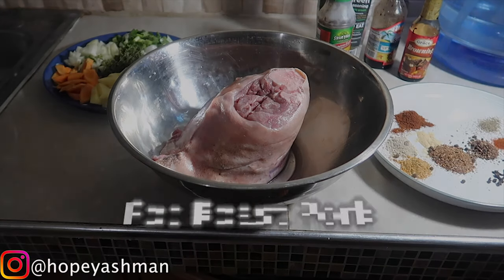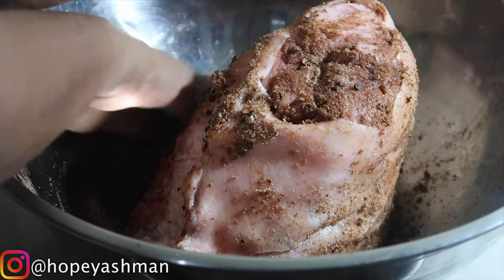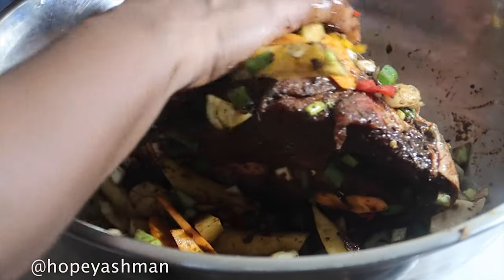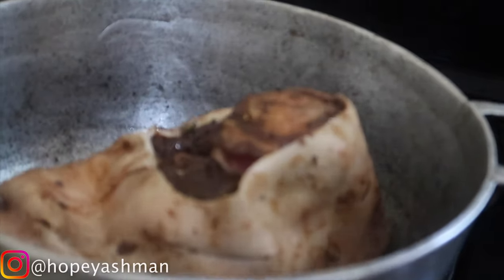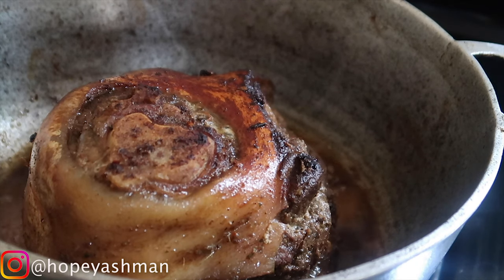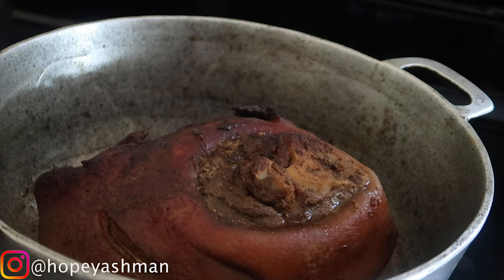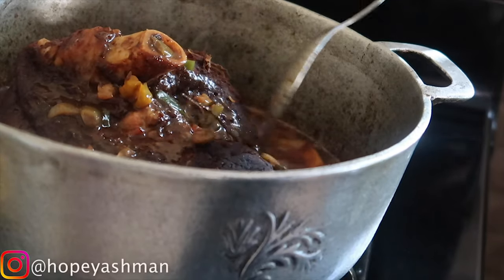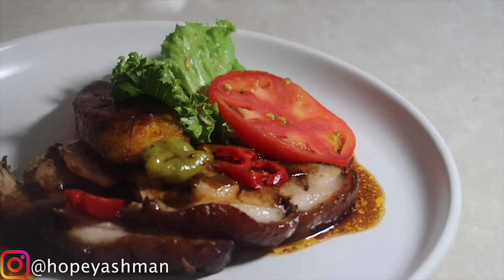THE BEST POT ROAST PORK EVER!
I hope you guys enjoyed this video "Cook with me | POT ROAST PORK!"